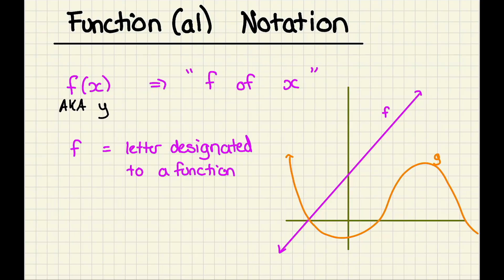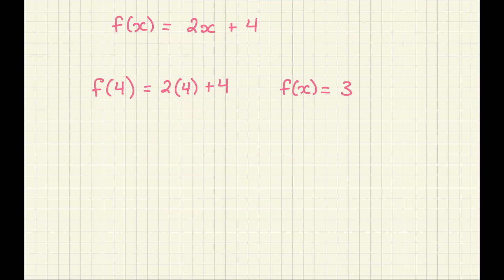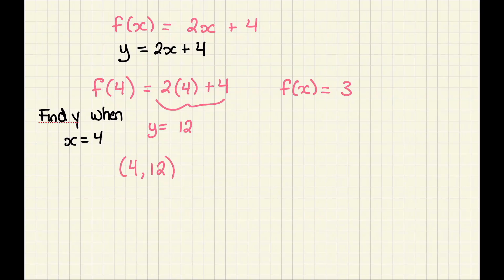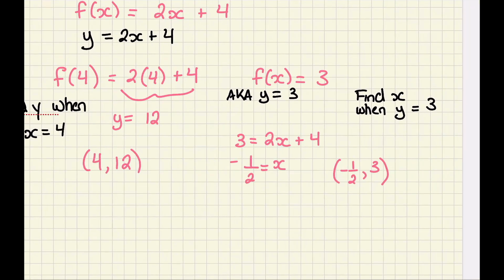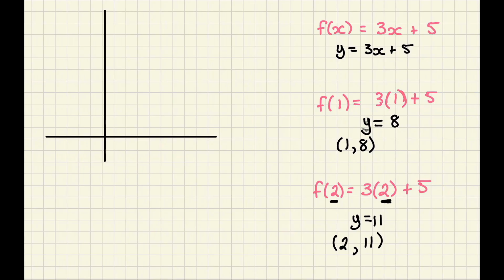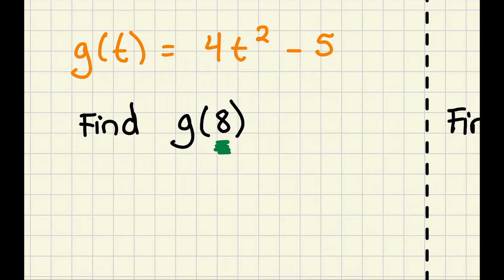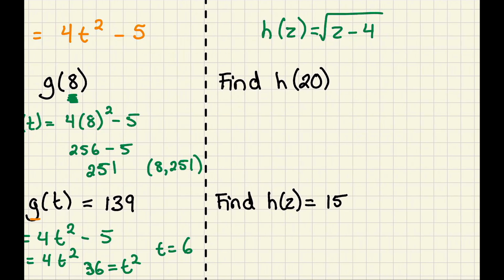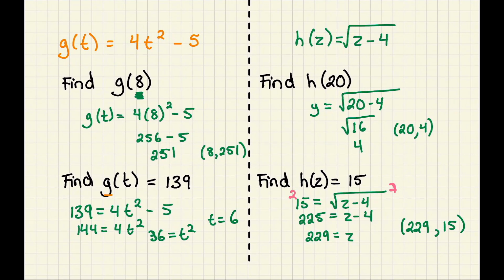Function Notation in Under 10 Minutes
Introduction to Function (or Functional) Notation